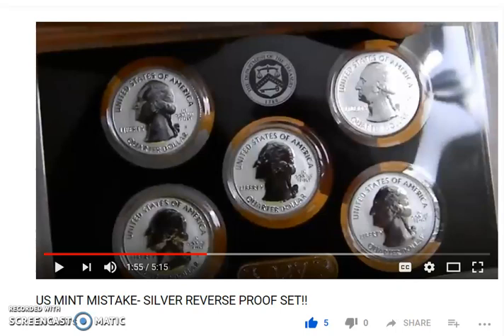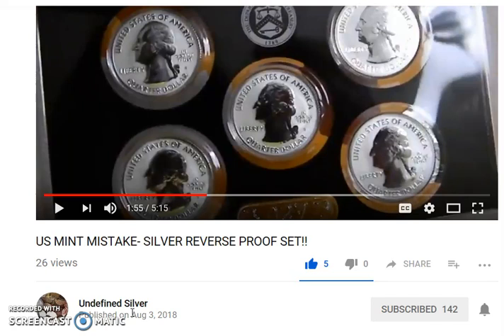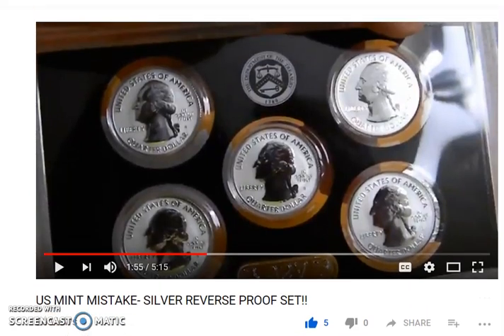2018 US Mint Silver reverse proof error\mistake